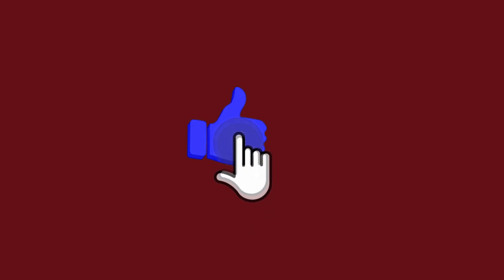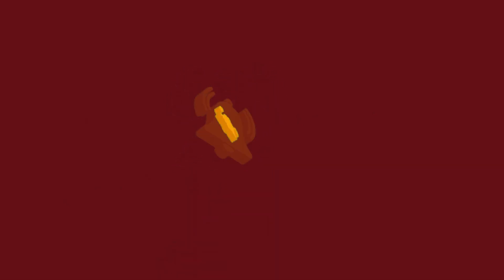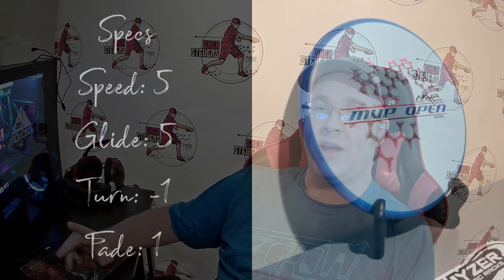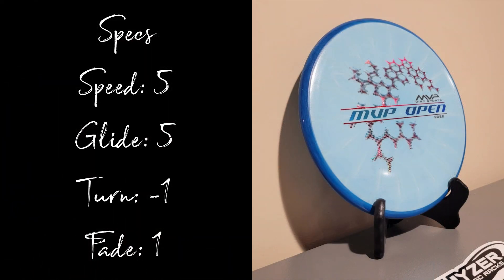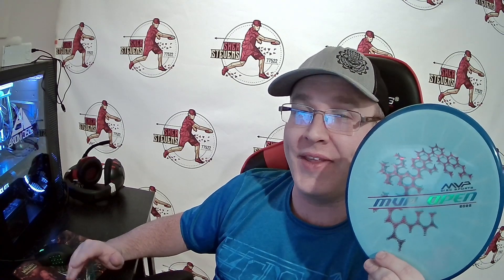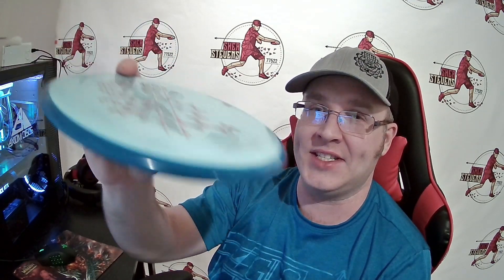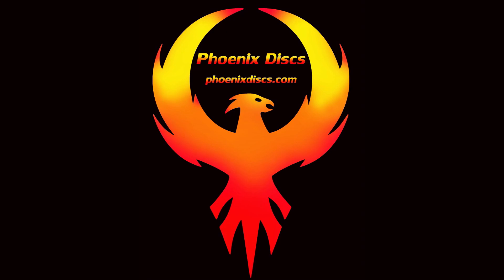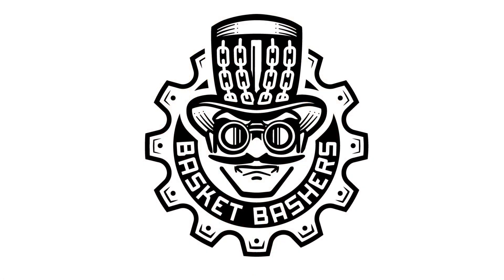MVP Open Special Edition Fission Hex Review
Get your Fission Hex: Currently sold out... re-list coming soon???

The Fission Hex is a highly popular stable midrange offering from MVP and I'm excited to see it being offered in Fission for this special release. The disc already has crazy distance potential for a midrange, so it's crazy to think it can go even farther now that it's molded in my favorite blend!